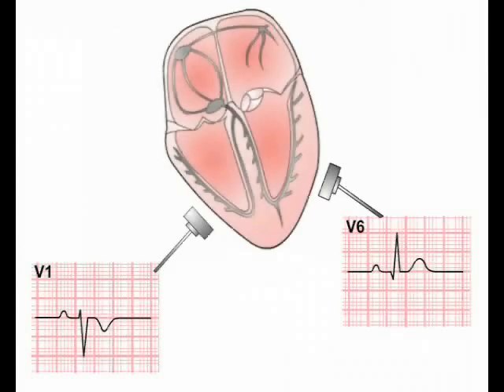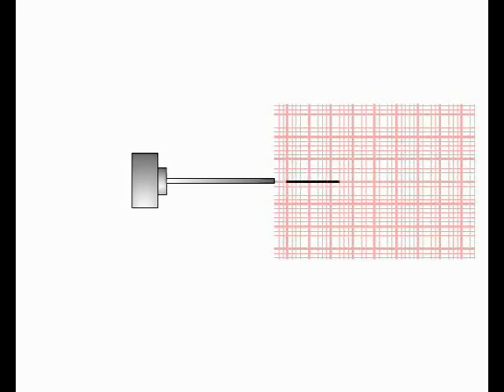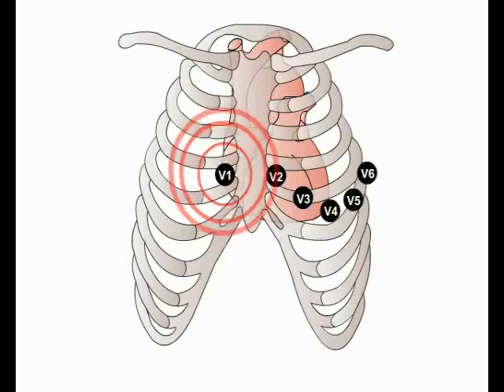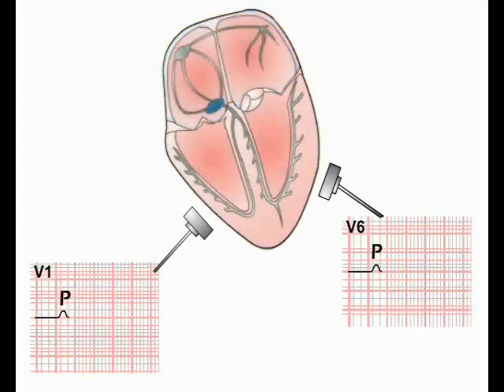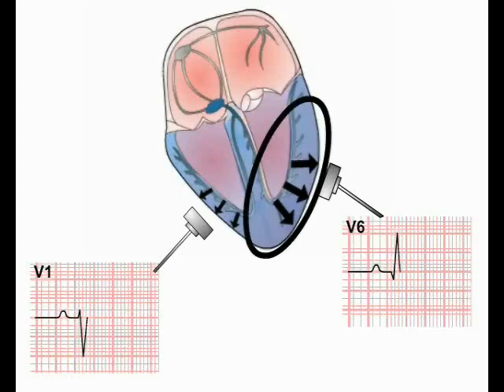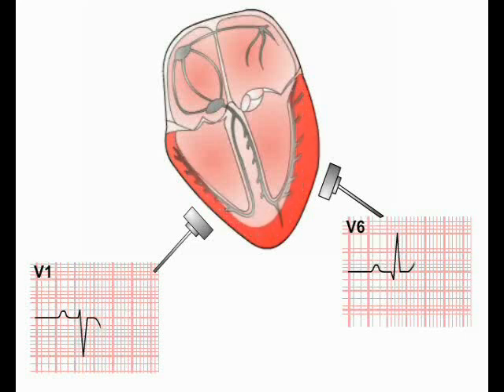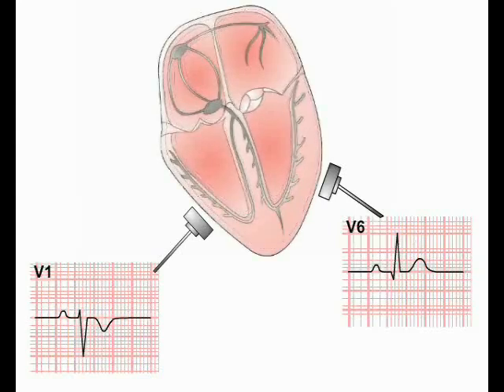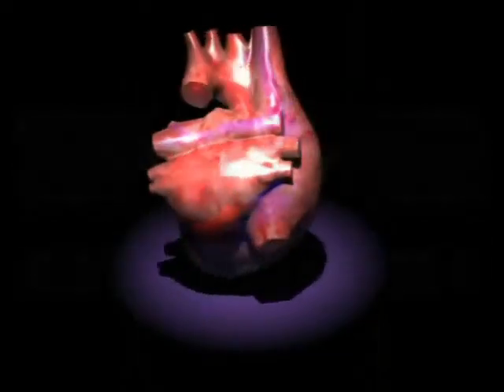ECG Interpretation - ECG Generation (Section 1, Part 2)